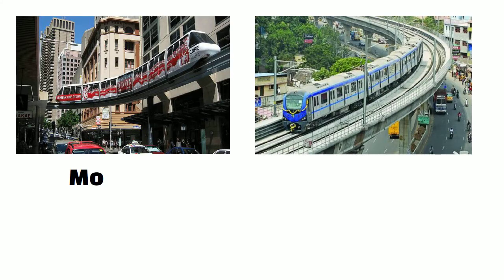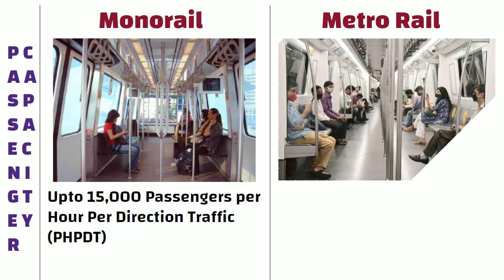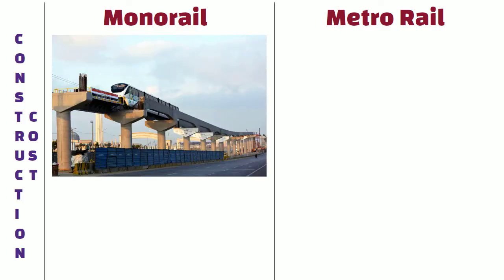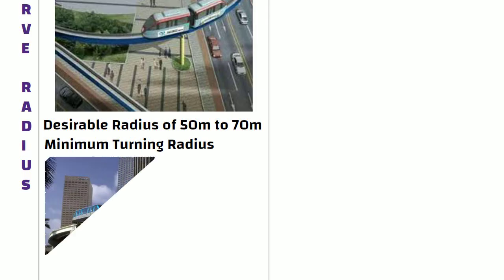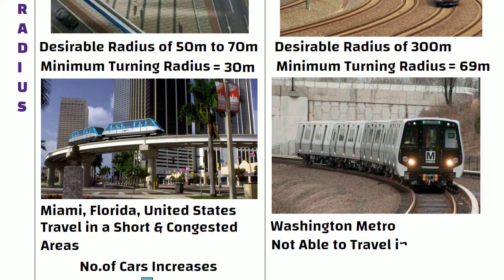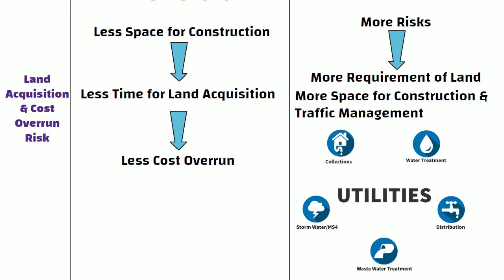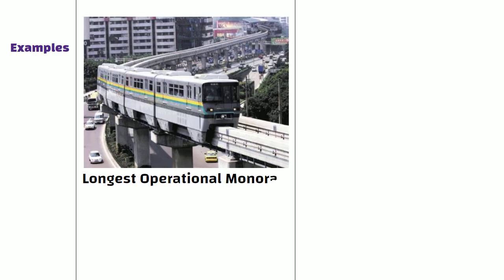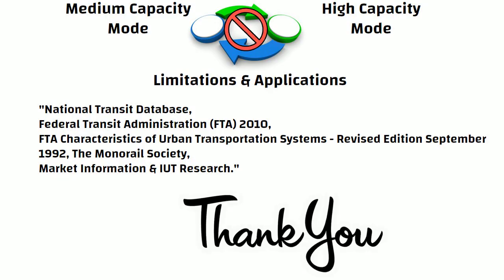Metro VS Mono Rail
33 Grade vs 43 Grade vs 53 Grade of Cement